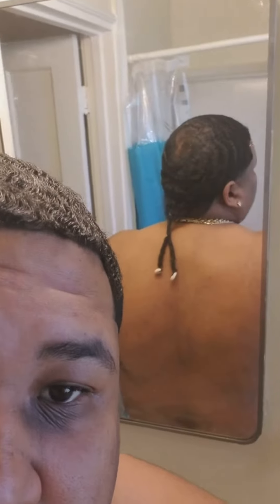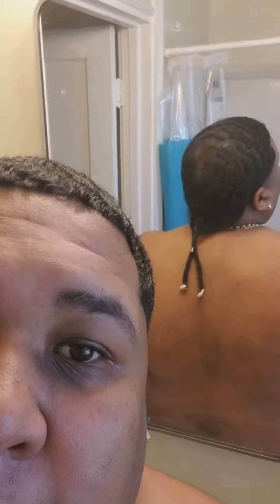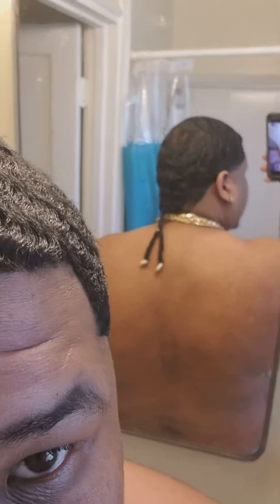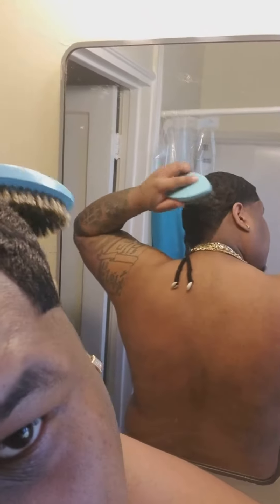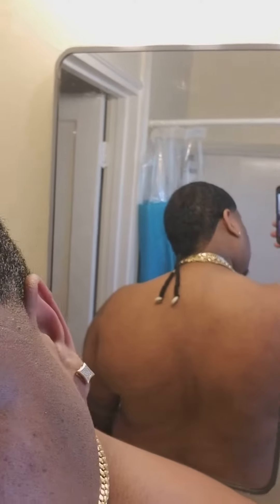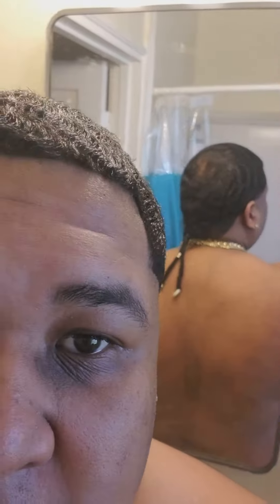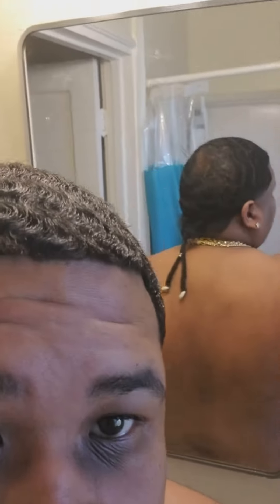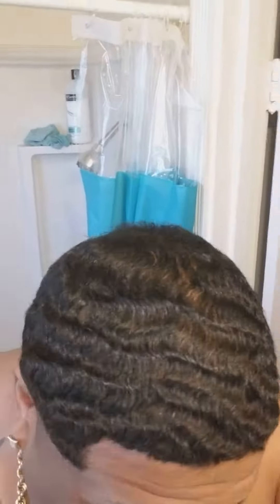Nick Wavy (Wavy Merc) review- Rell BANG 360 Waver Beginner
med. soft brush good for waves I Iike the Brush it covers a lot of surface and overall I give it a 8/10 will use apart of my every day rotation. Nick Wavy 💯